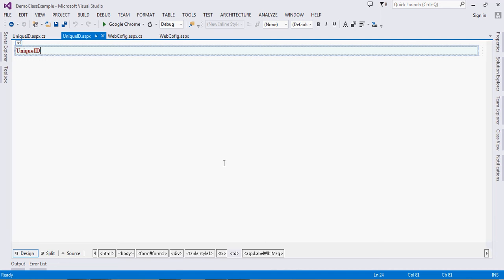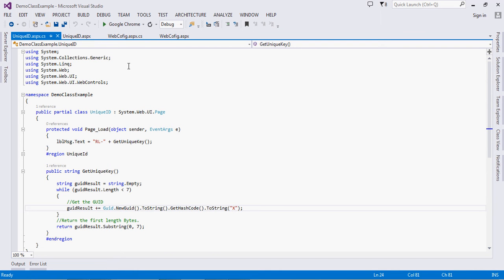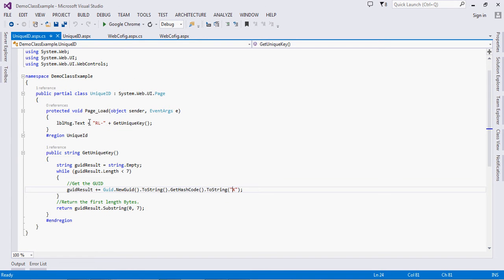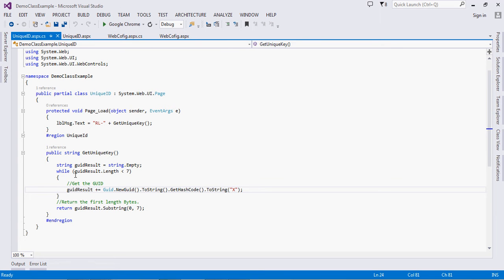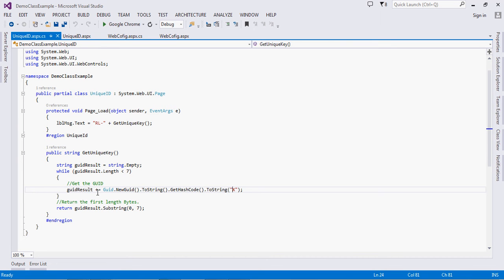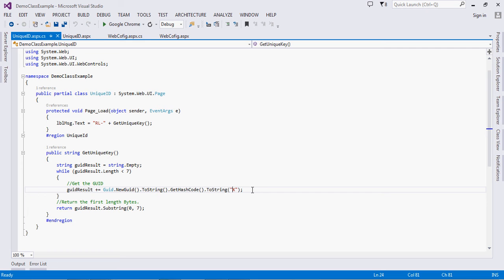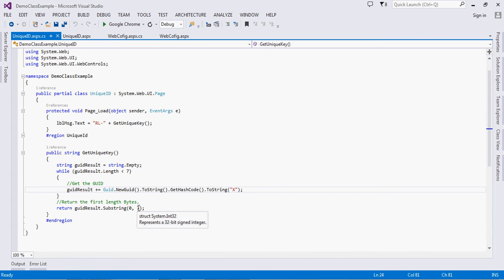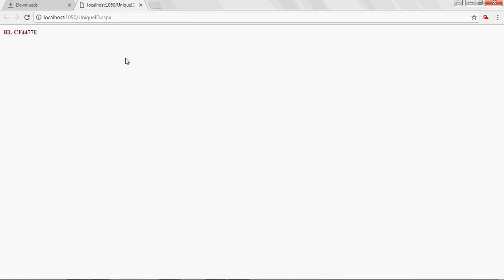How to create Unique Key id in ASP.Net web page in English..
In this video how we can create unique key in ASp.Net web page an store in the database.